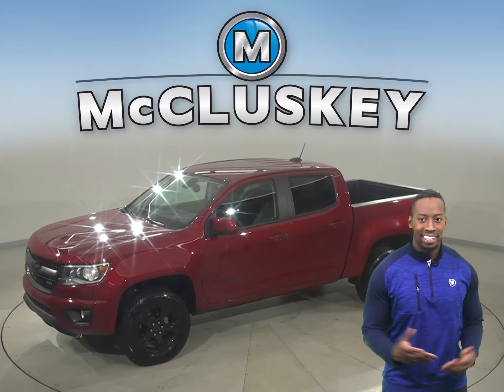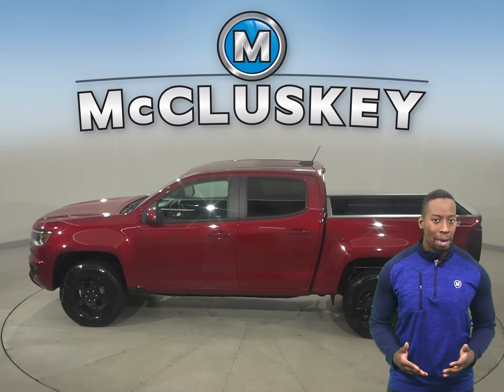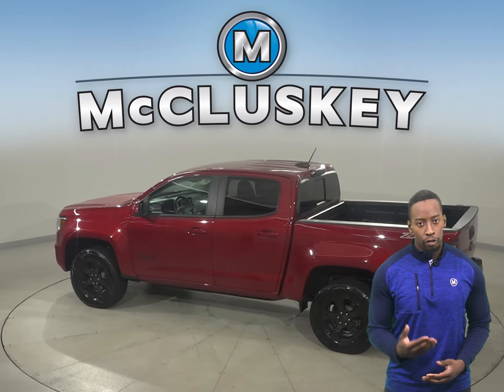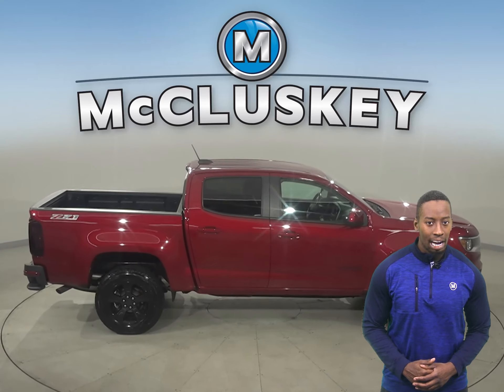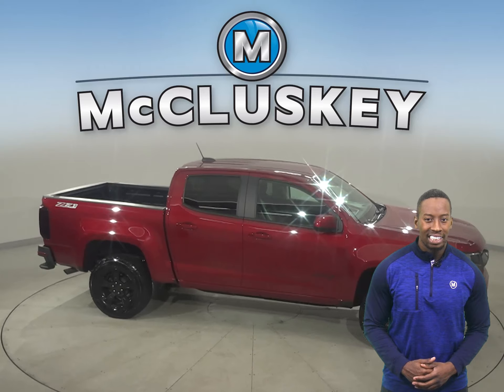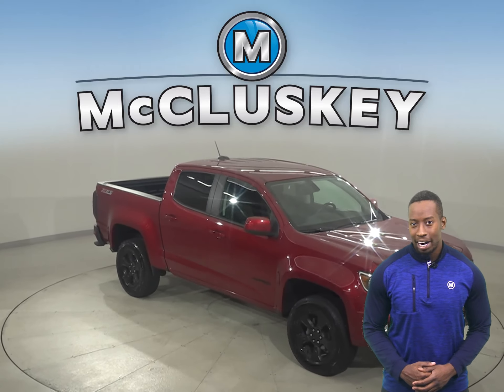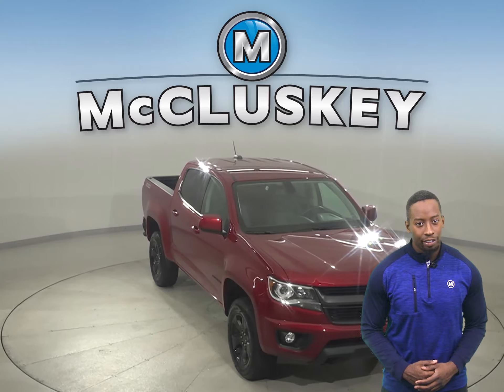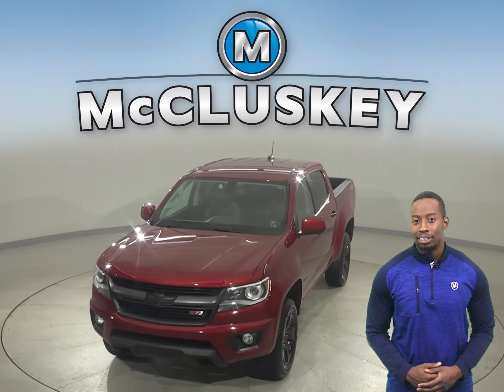A27232NA Pre-Owned 2018 Chevrolet Colorado Z71 4WD 4D Crew Cab Test Drive, Review, For Sale -